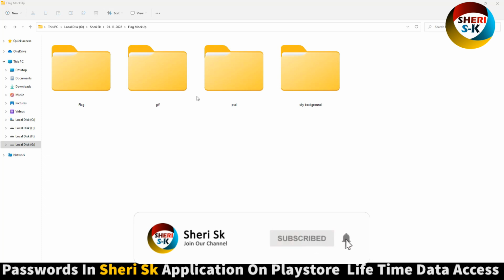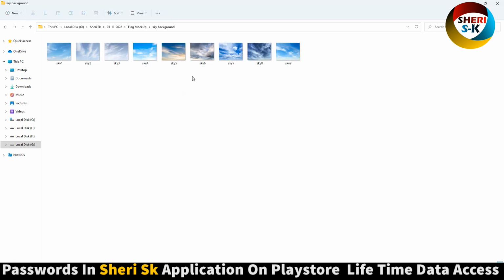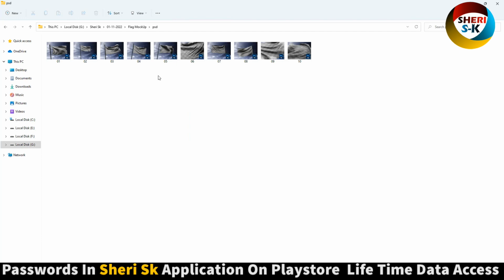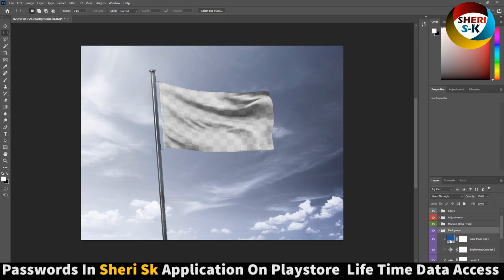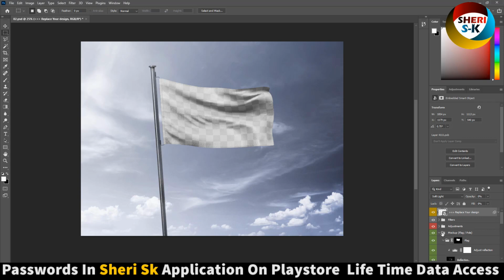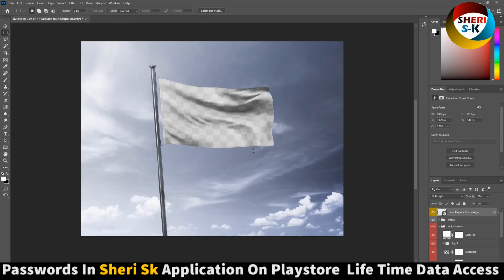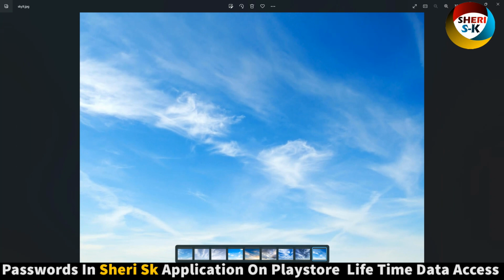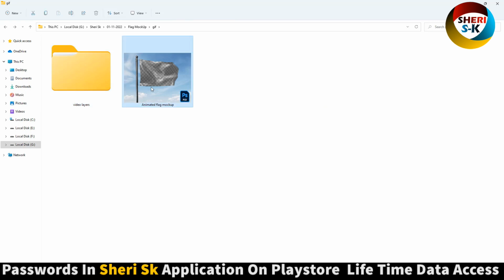How To Make Photorealistic Flag Animation Mockup| Sheri Sk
Photoshop Files Templates
Brochures Templates
Business Cards Templates
Tri-Fold Templates
T-Shirts Templates
Bi-Flod Templates
Frames Templates
Book Cover Templates
Infographic Templates
Wedding Album Cover Templates
Professional Stationery
Youtube Thumbnails Templates
Certificate Templates
Banners Templates
Stickers Templates
Logo Templates
Letterhead Templates
Flyers Templates
Poster Templates
Cv Resume Templates
Slideshow Templates
Promo Templates
Logo IntroTemplates

flag mockup PSD
world flag mockup PS
HD flag mockup PSD
How to design Flag Mockup In Photoshop
How To Design Flag Animation In Photoshop
Afghanistan flag mockup PSD
Albania flag mockup PSD
Algeria flag mockup PSD
Andorra flag mockup PSD
Angola flag mockup PSD
Antigua and Barbuda flag mockup PSD
Argentina flag mockup PSD
Armenia flag mockup PSD
Australia flag mockup PSD
Austria flag mockup PSD
Azerbaijan flag mockup PSD
The Bahamas flag mockup PSD
Bahrain flag mockup PSD
Bangladesh flag mockup PSD
Barbados flag mockup PSD
Belarus flag mockup PSD
Belgium flag mockup PSD
Belize flag mockup PSD
Benin flag mockup PSD
Bhutan flag mockup PSD
Bolivia flag mockup PSD
Bosnia and Herzegovina flag mockup PSD
Botswana flag mockup PSD
Brazil flag mockup PSD
Brunei flag mockup PSD
Bulgaria flag mockup PSD
Burkina Faso flag mockup PSD
Burundi flag mockup PSD
Cabo Verde flag mockup PSD
Cambodia flag mockup PSD
Cameroon flag PSD
Canada flag PSD
Central African Republic flag PSD
Chad flag mockup PSD
Chile flag mockup PSD
China flag mockup PSD
Colombia flag mockup PSD
Comoros flag mockup PSD
Congo, Democratic Republic of the flag mockup PSD
Congo, Republic of the flag mockup PSD
Costa Rica flag mockup PSD
Côte d’Ivoire flag mockup PSD
Croatia flag mockup PSD
Cuba flag mockup PSD
Cyprus flag mockup PSD
Czech Republic flag mockup PSD
Denmark flag mockup PSD
Djibouti flag mockup PSD
Dominica flag mockup PSD
Dominican Republic flag mockup PSD
East Timor (Timor-Leste) flag mockup PSD
Ecuador flag mockup PSD
Egypt flag mockup PSD
El Salvador flag mockup PSD
Equatorial Guinea flag mockup PSD
Eritrea flag mockup PSD
Estonia flag mockup PSD
Eswatini flag mockup PSD
Ethiopia flag mockup PSD
Fiji flag mockup PSD
Finland flag mockup PSD
France flag mockup PSD
Gabon flag mockup PSD
The Gambia flag mockup PSD
Georgia flag mockup PSD
Germany flag mockup PSD
Ghana flag mockup PSD
Greece flag PSD
Grenada flag PSD
Guatemala flag PSD
Guinea flag PSD
Guinea-Bissau flag PSD
Guyana flag PSD
Haiti flag PSD
Honduras flag PSD
Hungary flag PSD
Iceland flag PSD
India
Indonesia
Iran
Iraq
Ireland
Israel
Italy
Jamaica
Japan
Jordan
Kazakhstan
Kenya
Kiribati
Korea, North
Korea, South
Kosovo
Kuwait
Kyrgyzstan
Laos
Latvia
Lebanon
Lesotho
Liberia
Libya
Liechtenstein
Lithuania
Luxembourg
Madagascar
Malawi
Malaysia
Maldives
Mali
Malta
Marshall Islands
Mauritania
Mauritius
Mexico
Micronesia, Federated States of
Moldova
Monaco
Mongolia
Montenegro
Morocco
Mozambique
Myanmar (Burma)
Namibia
Nauru
Nepal
Netherlands
New Zealand
Nicaragua
Niger
Nigeria
North Macedonia
Norway
Oman
Pakistan
Palau
Panama
Papua New Guinea
Paraguay
Peru
Philippines
Poland
Portugal
Qatar
Romania
Russia
Rwanda
Saint Kitts and Nevis
Saint Lucia
Saint Vincent and the Grenadines
Samoa
San Marino
Sao Tome and Principe
Saudi Arabia
Senegal
Serbia
Seychelles
Sierra Leone
Singapore
Slovakia
Slovenia
Solomon Islands
Somalia
South Africa
Spain
Sri Lanka
Sudan
Sudan, South
Suriname
Sweden
Switzerland
Syria
Taiwan
Tajikistan
Tanzania
Thailand
Togo
Tonga
Trinidad and Tobago
Tunisia
Turkey
Turkmenistan
Tuvalu
Uganda
Ukraine
United Arab Emirates
United Kingdom
United States
Uruguay
Uzbekistan
Vanuatu
Vatican City
Venezuela
Vietnam
Yemen
Zambia
Zimbabwe